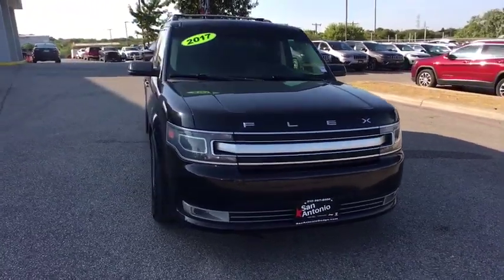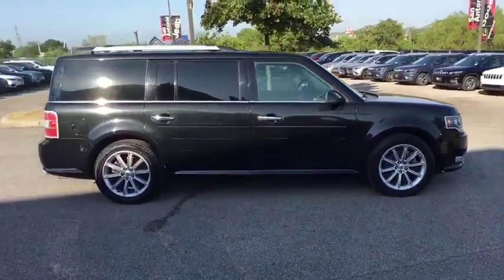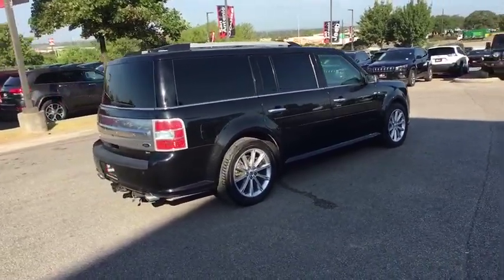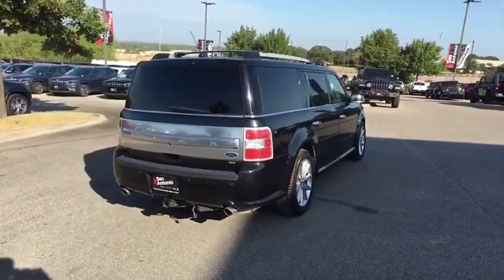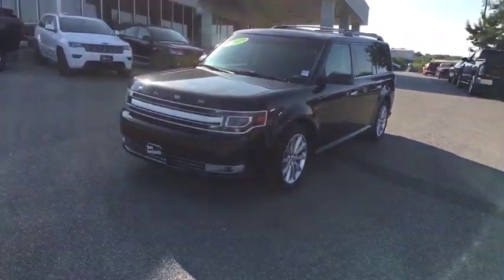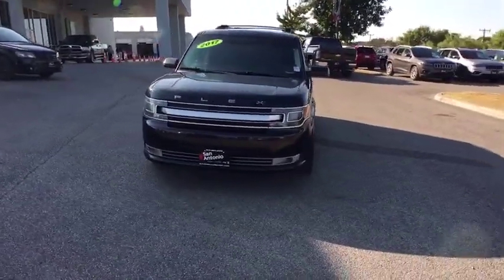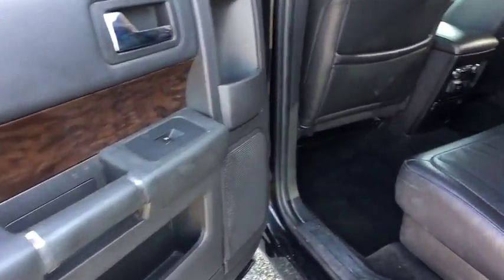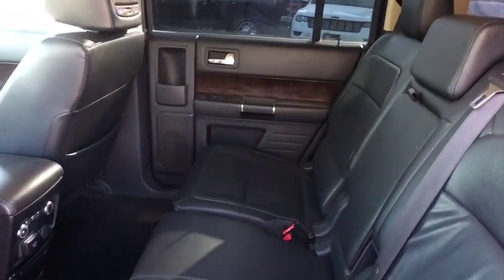2014 Ford Flex Austin, New Braunfels, Boerne, San Marcos, San Antonio, TX N862673A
Tuxedo Black Metallic Used 2014 Ford Flex available in San Antonio, Texas at San Antonio CDJR. Servicing the Austin, New Braunfels, Boerne, San Marcos, TX area.

11910 Interstate 35 Frontage Rd

Recent Arrival! AWD REAR BACKUP CAMERA, CLEAN CARFAX NO REPORTED ACCIDENTS, PREMIUM WHEELS, MULTI ZONE CLIMATE CONTROL, STEARING WHEEL CONTROLS, CRUISE CONTROL, AWD/4WD, Flex Limited, 4D Sport Utility, AWD, Navigation System.brbrAwards:br  * 2014 KBB.com 12 Best Family Cars   * 2014 KBB.com Brand Image Awards Reviews:br  * If what you'd really like is a modern interpretation of the classic American station wagon theme, the 2014 Ford Flex could be the one. It offers seating for six or seven, a range of trim levels and prices, available all-wheel drive, and a turbocharged V6 EcoBoost engine. Source: KBB.combr  * Spacious and versatile cabin with genuine three-row space; refined ride; high-tech features; excellent visibility; strong turbocharged engine option. Source: Edmundsbr  * Ford Flex is the modern way to move. With bold lettering on the hood, futuristic front grille, and a sleek shape, it is the space for busy families on the go. It comes in 3 trims: the Base SE, the mid range SEL, and the top-tier Limited. Exciting to look at, Flex is equally exciting to drive. Standard on the SE and SEL is the 3.5L V6 with 287 HP and 25 MPG HWY, and the Limited gives you choice of that or the optional 3.5L EcoBoost V6 with 365 HP and 23 MPG HWY. Both engines come with a 6-speed SelectShift Automatic transmission. The Flex is full of great technology. Standard SYNC with MyFord keeps you connected to calls, music and more while keeping both hands on the wheel and your eyes on the road. Adaptive Cruise Control automatically adjusts the speed of the vehicle if there is slowing traffic ahead. If you are getting the Limited, Active Park Assist is available that can identify spots for you to parallel park in and then steer the vehicle into place itself. Flex comes standard with 1st-row bucket seats, 2nd-row 60/40 split bench seat and 3rd-row 50/50 split bench seat for seven-passenger seating. It's amazing how much room there is for all seven passengers, and 2nd-row and 3rd-row legroom is best in class. New for 2014, its Appearance Package is available with the option of a new monochromatic or Tuxedo Black Metallic-painted roof. For a more spacious feel, the available Vista Roof consists of four skylights covering all three rows of seating. The available Navigation System with SiriusXM Traffic and Travel Link combines GPS technology, with voice-guided turn-by-turn directions and 3-D mapping. On the Limited, a Rear View Camera helps you see what's behind you, and Wipers automatically activate when they sense moisture. All models come with Anti-lock Brakes and Stability Control. Flex also offers available industry-first inflatable 2nd-row safety belts for the outboard passengers. Flex is a 2013 IIHS Top Safety Pick, and has been 5 years in a row since 2009. Source: The Manufacturer SummarybrbrPlease call today to check extra options and availability.